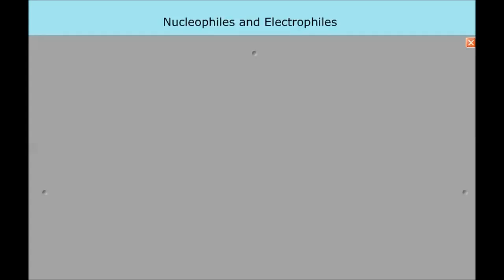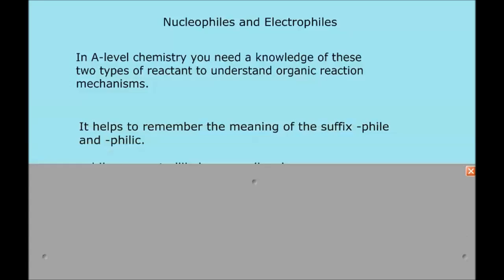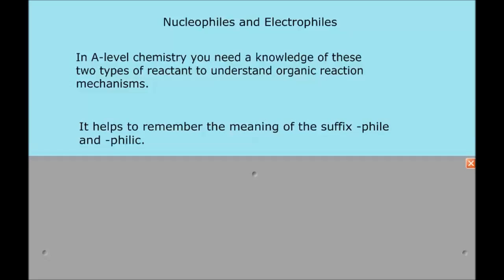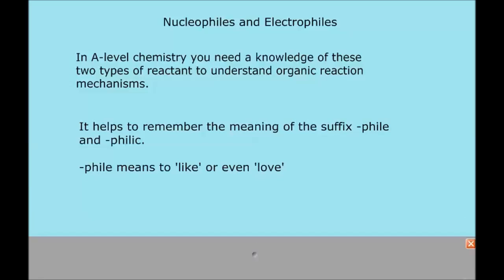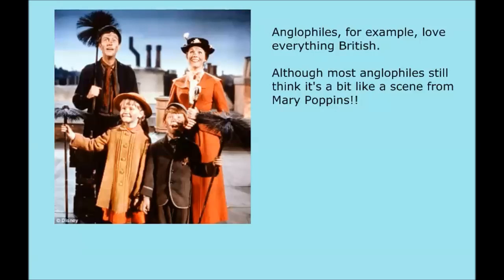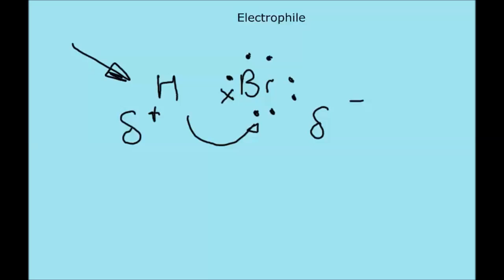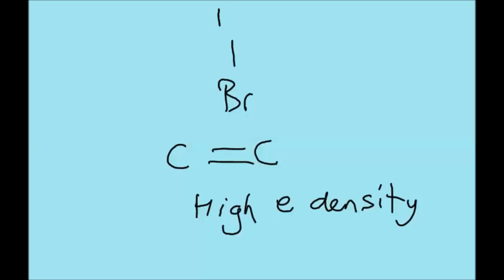Electrophiles and Nucleophiles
A short tutorial for A-level Chemistry on the nature of Electrophiles and Nucleophiles.